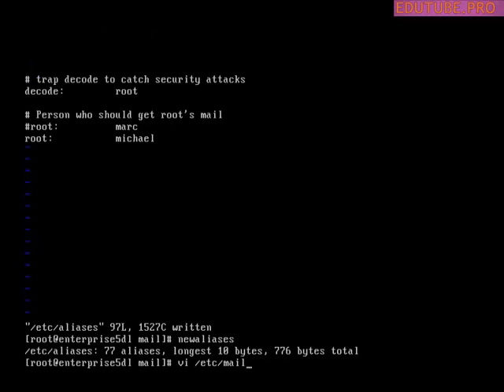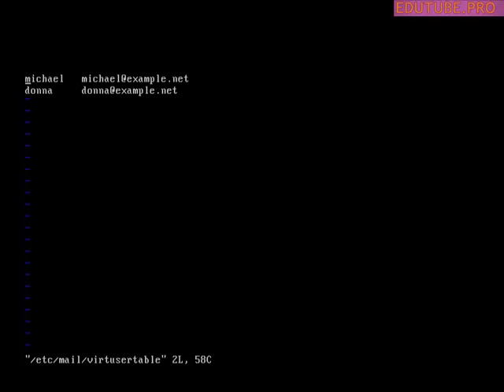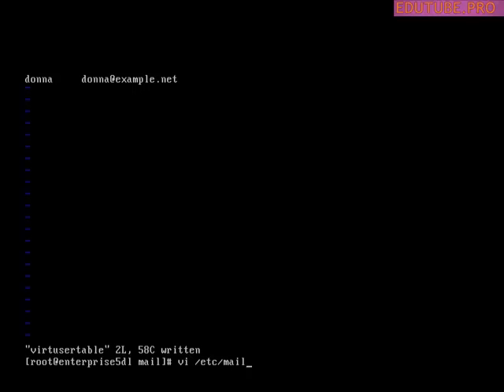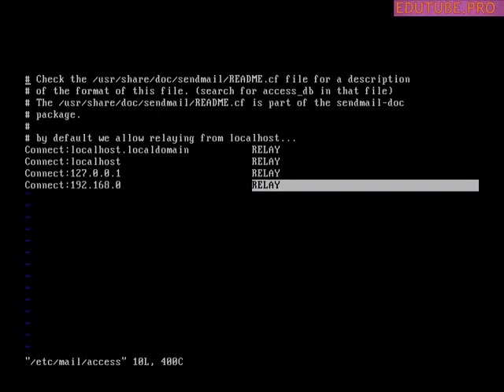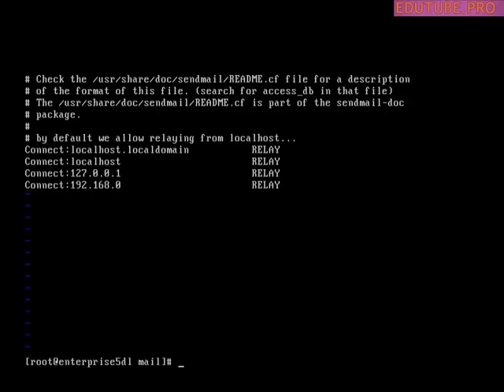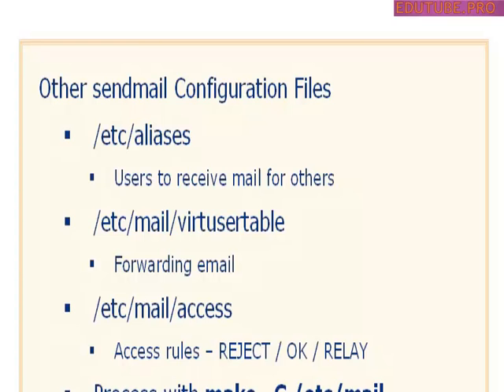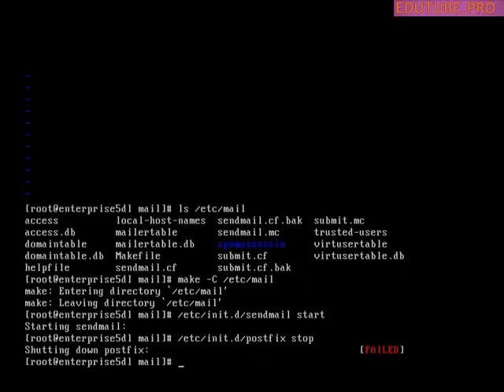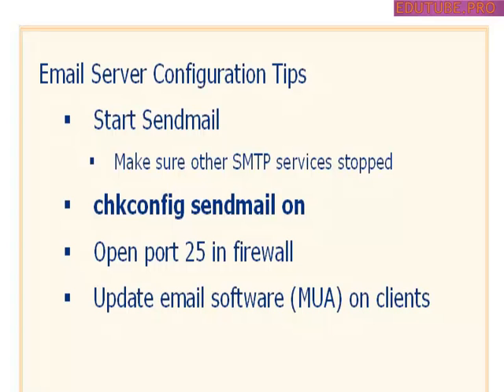WWW EDUTUBE PRO REDHAT CERTIFIED ENGINEER TUTORIALS 09 03